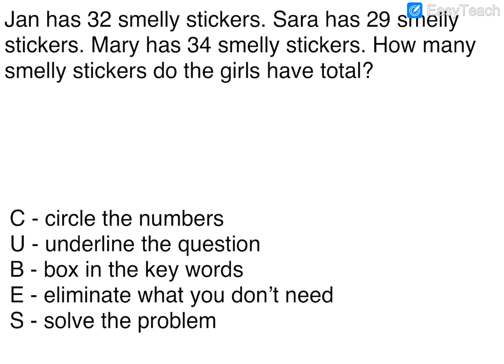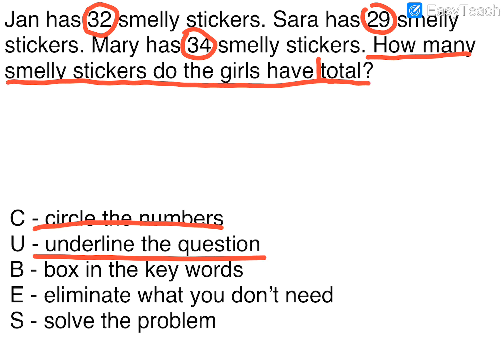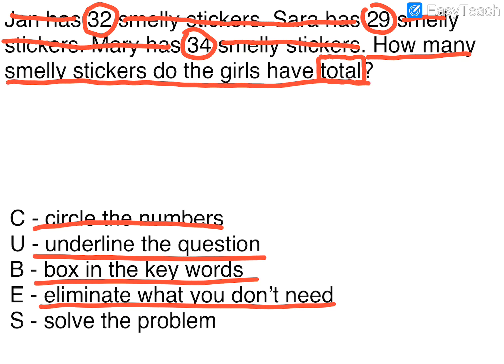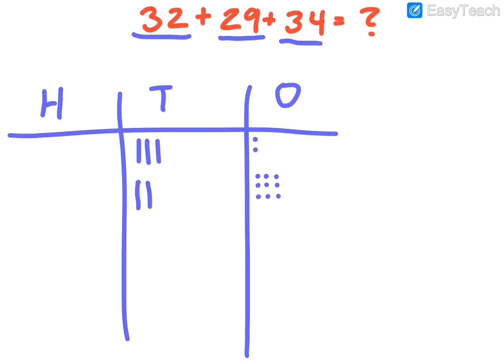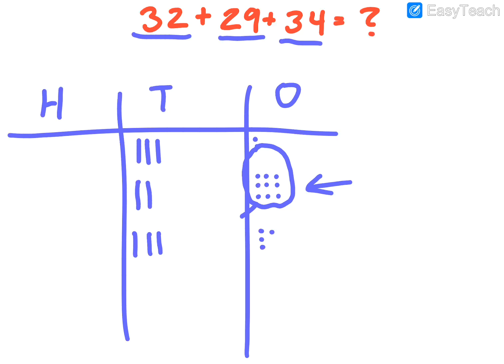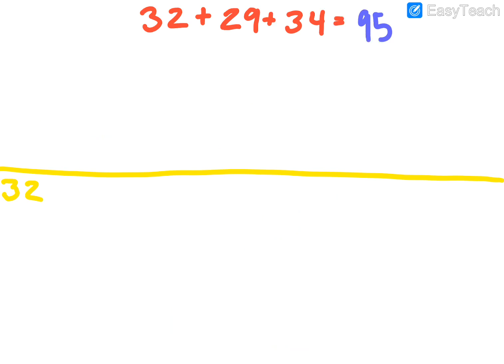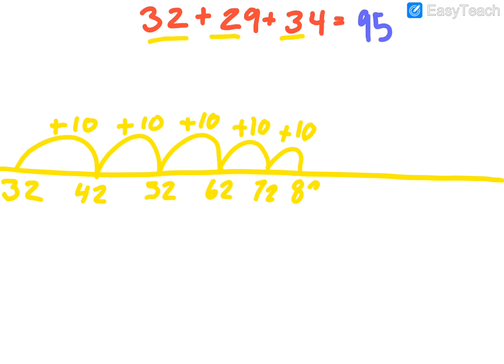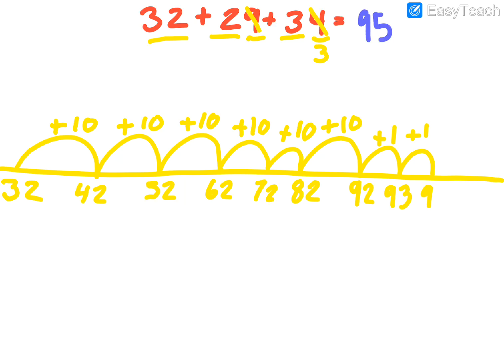2nd Grade Math Hardy Elementary 4-1-2020